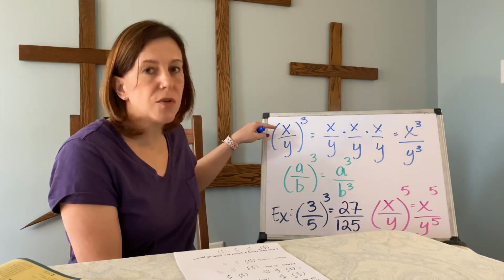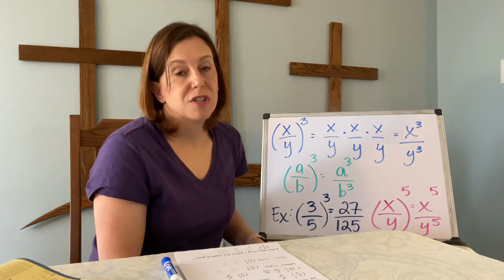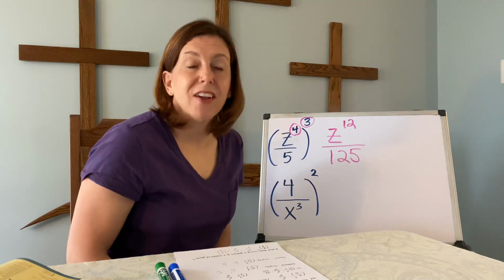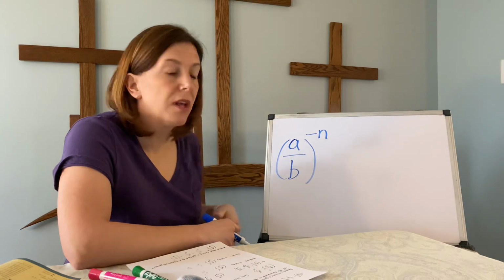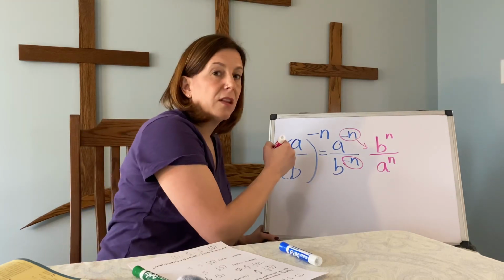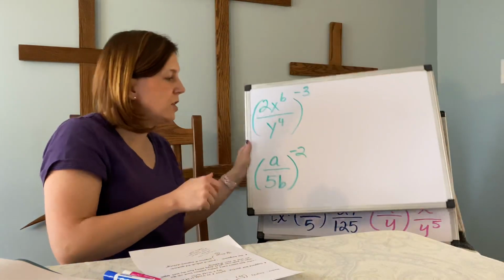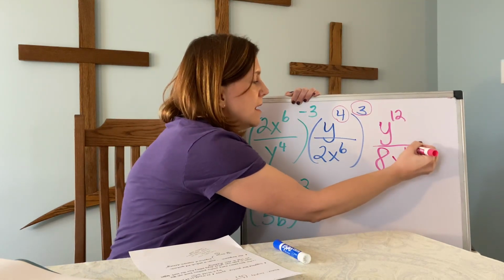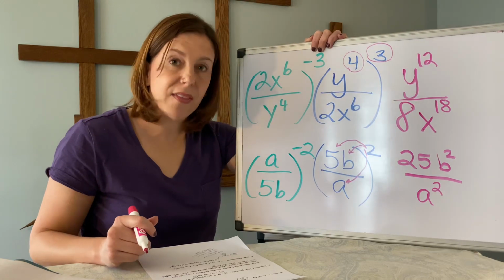7.5b Raising quotients to Powers